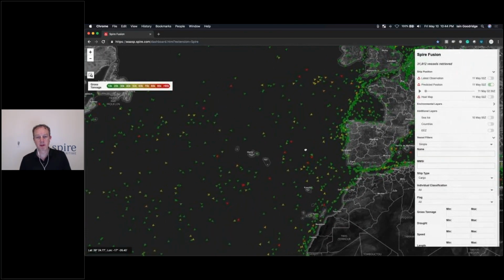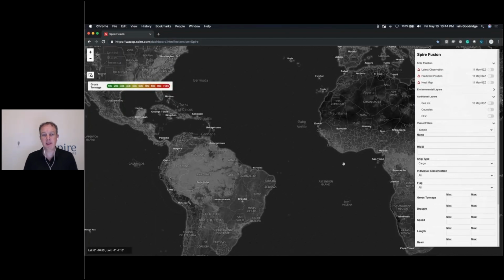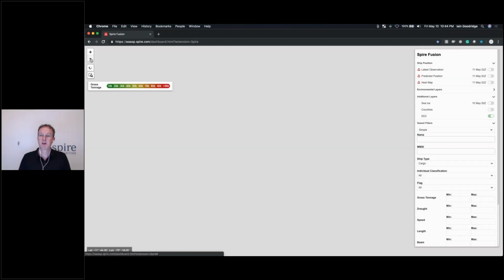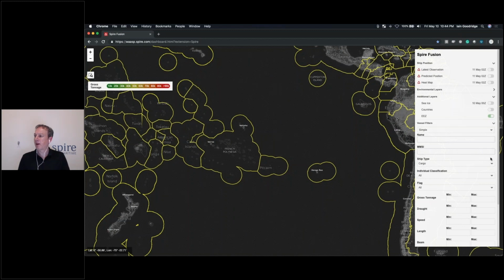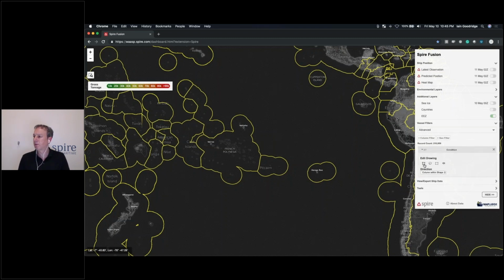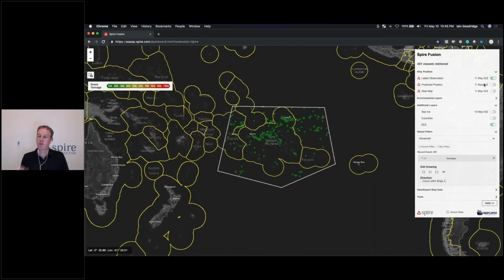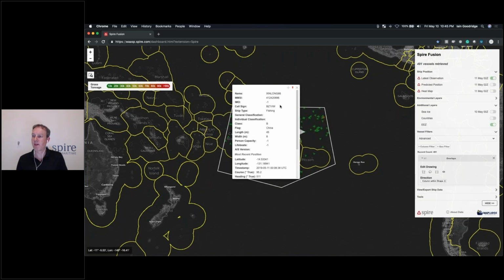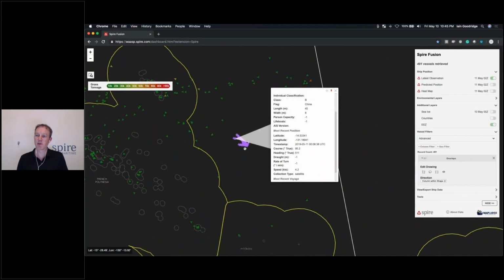Spire Maritime – AIS Data Demo: Areas of Interest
Track vessels in a specific geographic location.